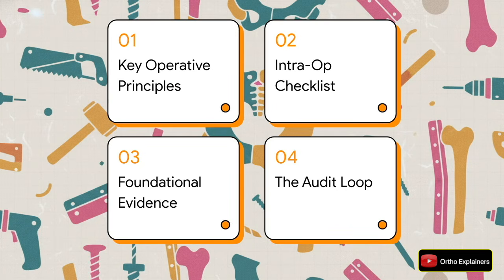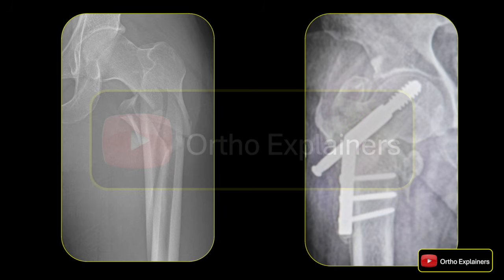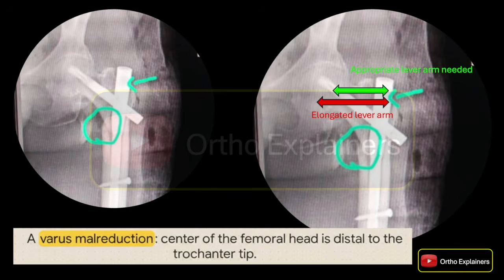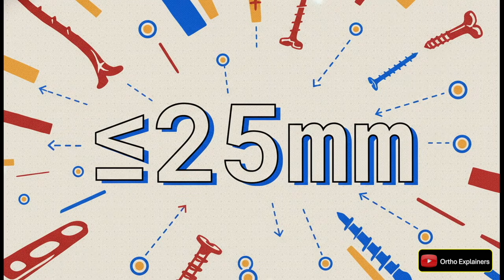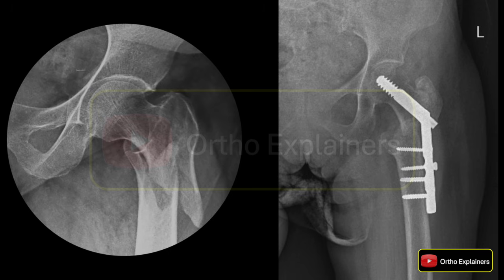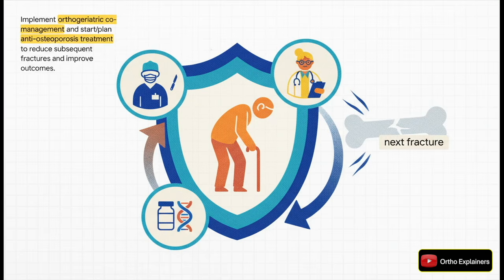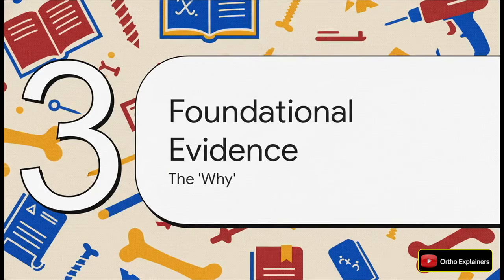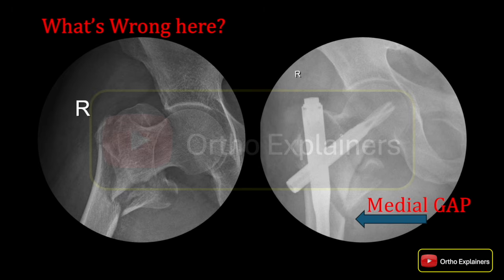Getting Things Right in Trochanteric Fractures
Successful trochanteric fracture management requires precise reduction and implant choice. Key metrics include a Tip-Apex Distance ≤25mm and central screw placement. Intramedullary nails suit unstable patterns, while sliding hip screws work for stable cases. Early mobility is vital.